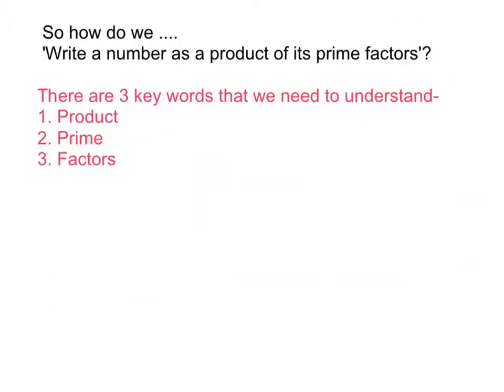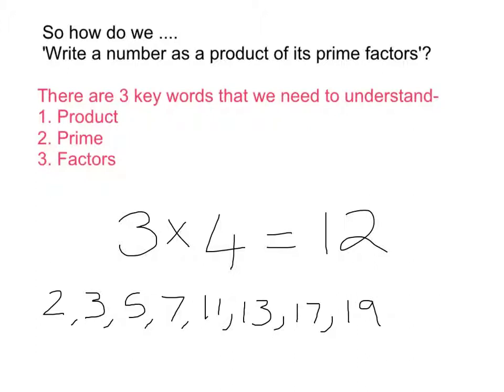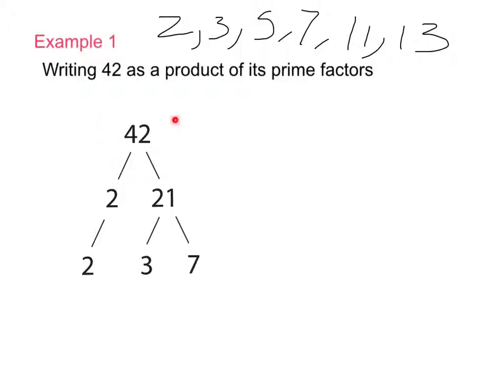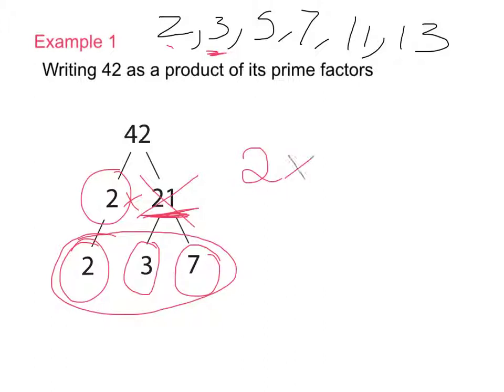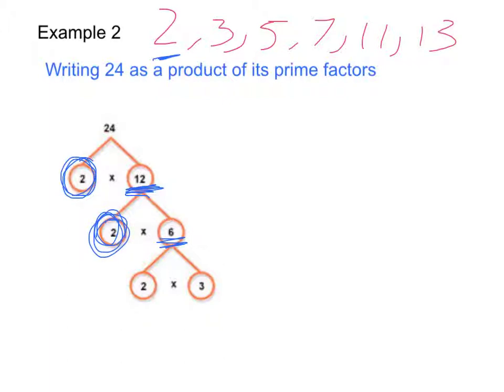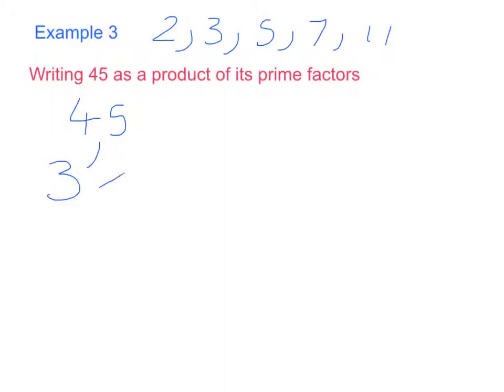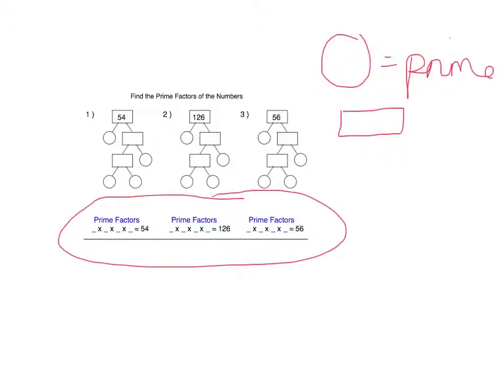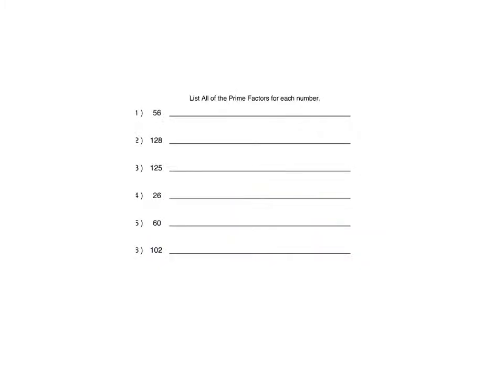Made with Explain Everything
prime factors